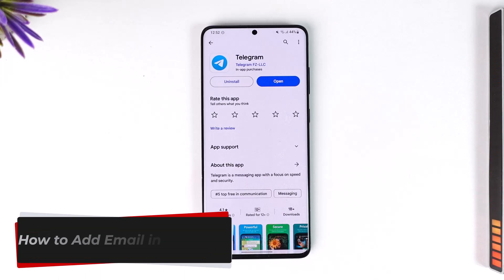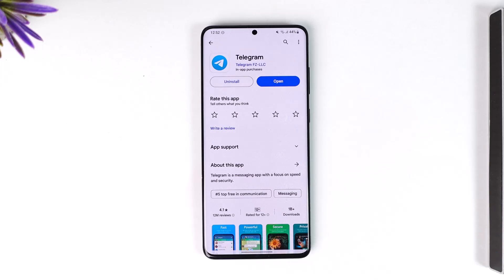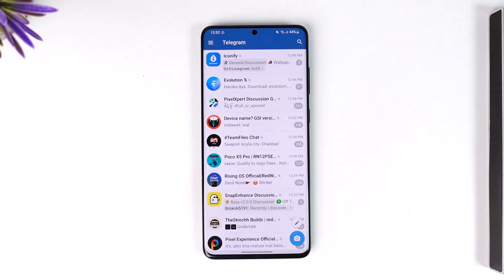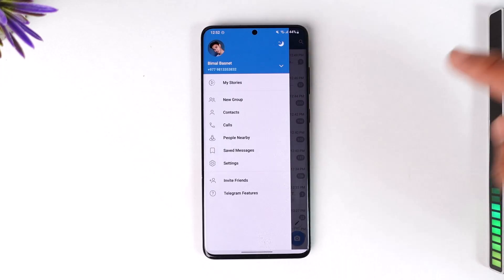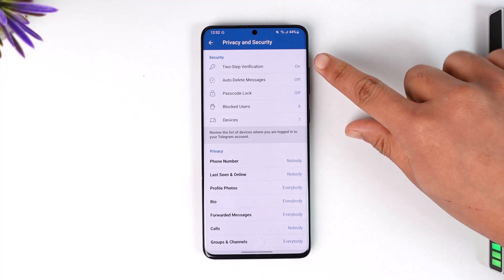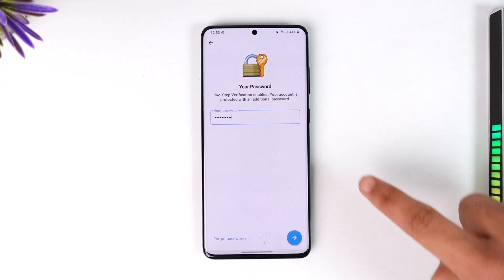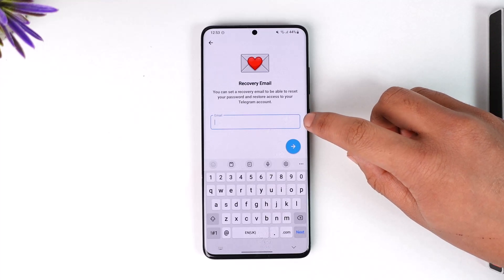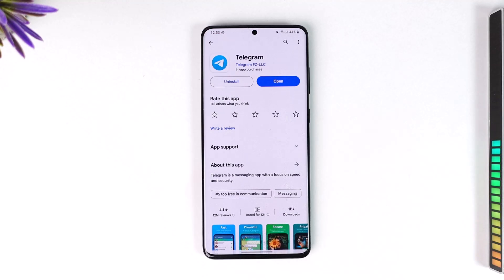How to Add Email in Telegram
In this tutorial video, I am simply going to show you how you can add email in Telegram.

~Chapters:
0:00 Introduction
0:13 Add Email in Telegram
1:07 Conclusion